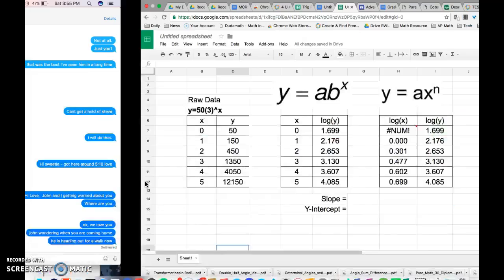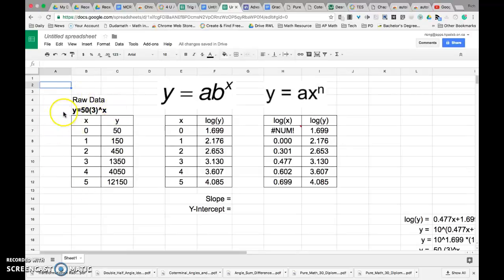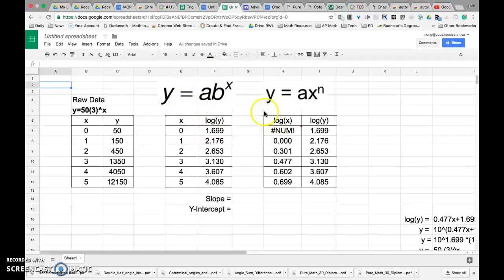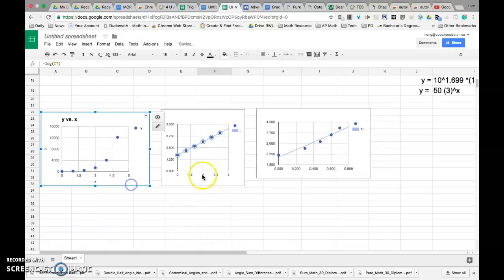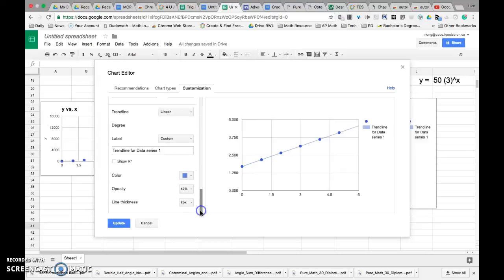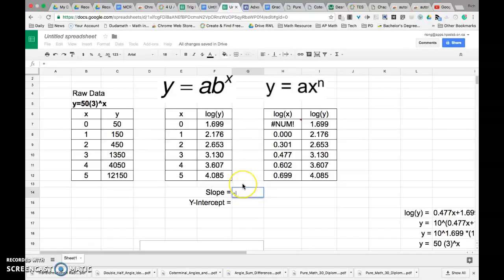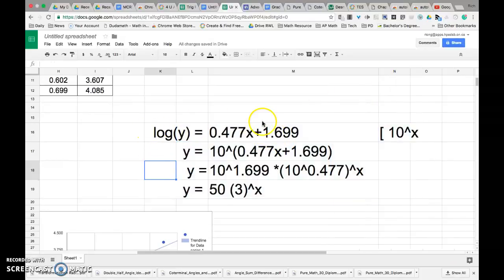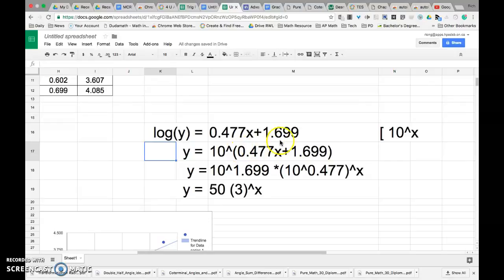12U AF Linearizing Data With Logs